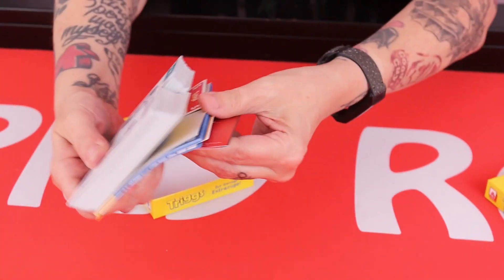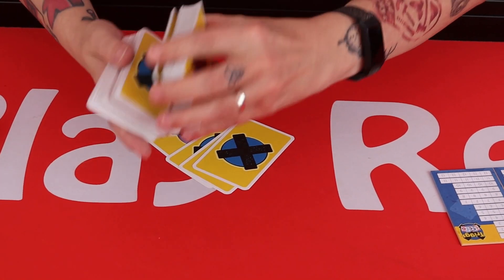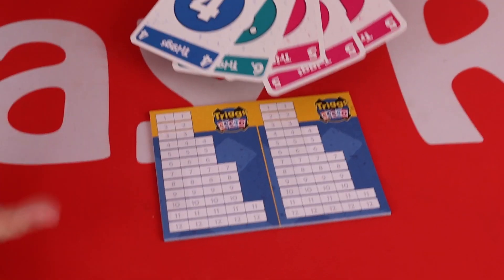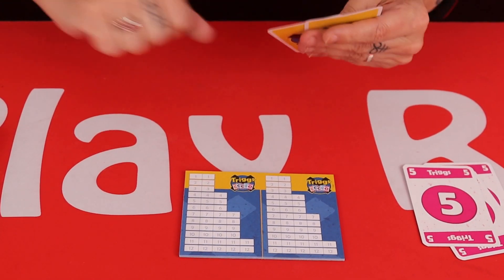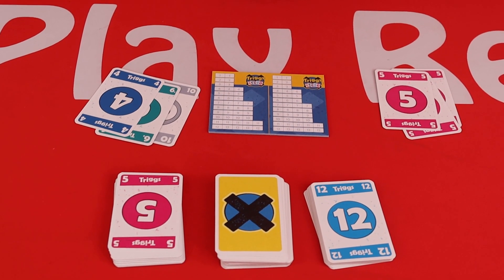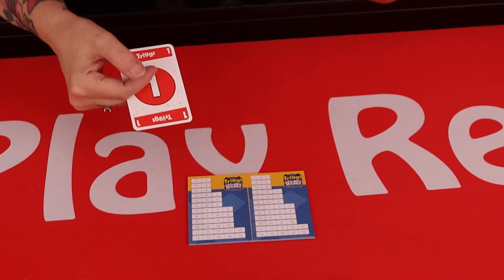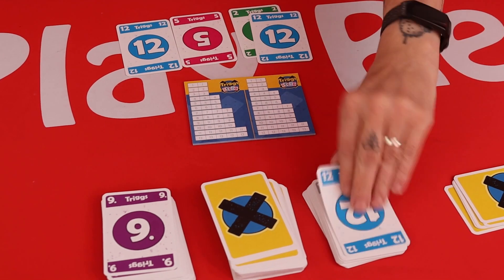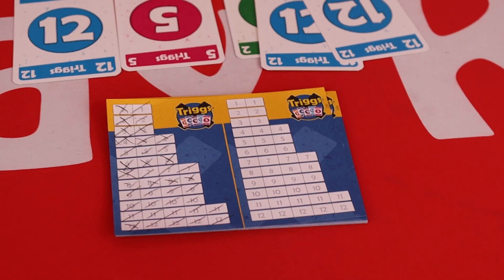Triggs - NSV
So, this is our quick look at Triggs from NSV, who make some of the best little card games out there!

Kat